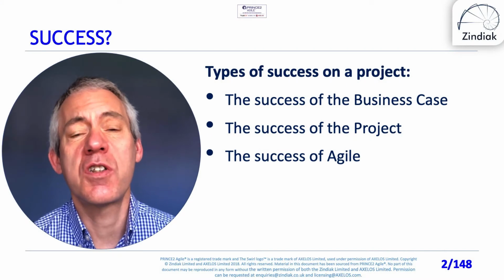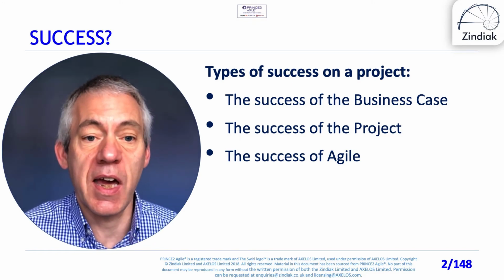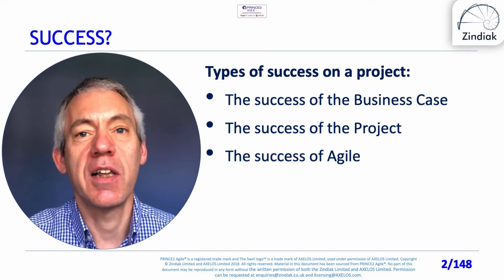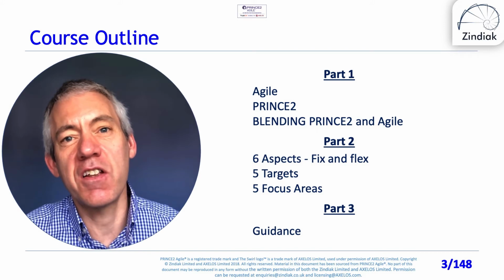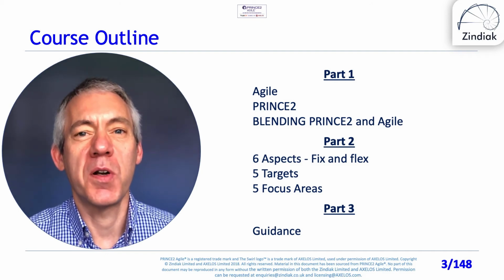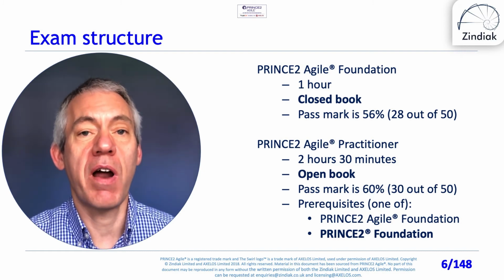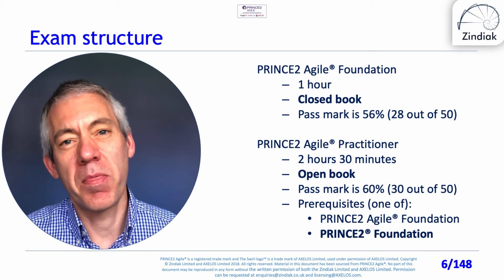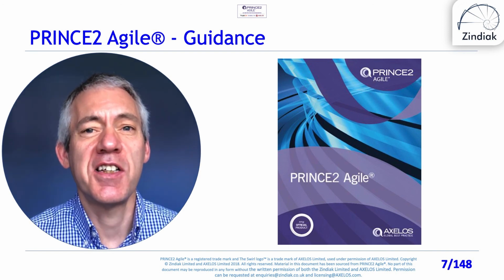PRINCE2 Agile® Foundation and Practitioner - Introduction